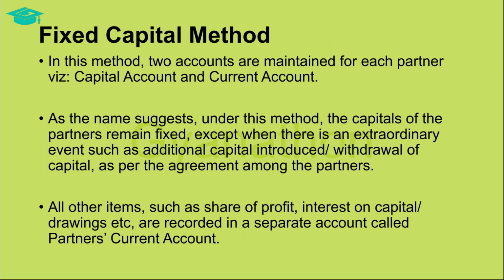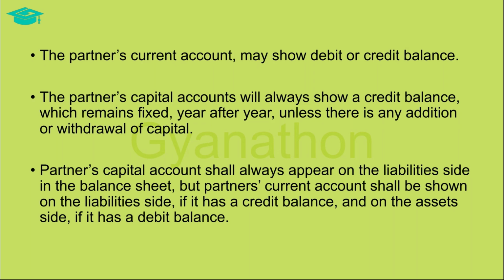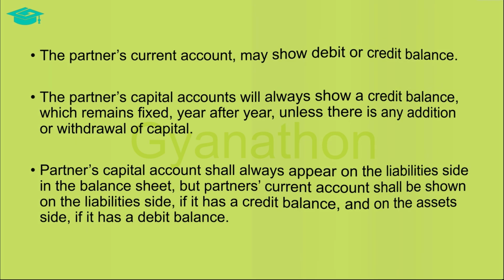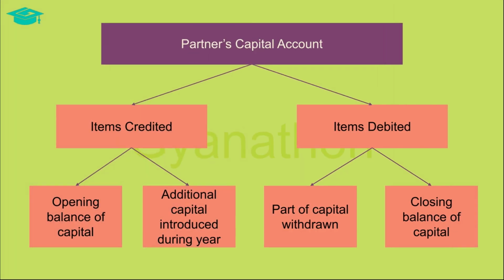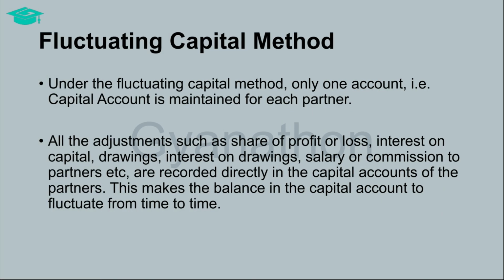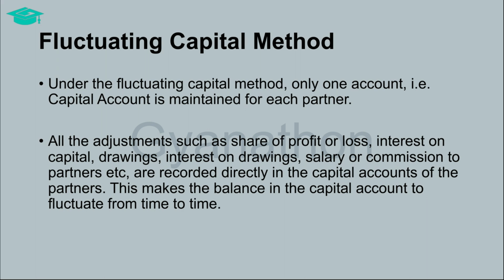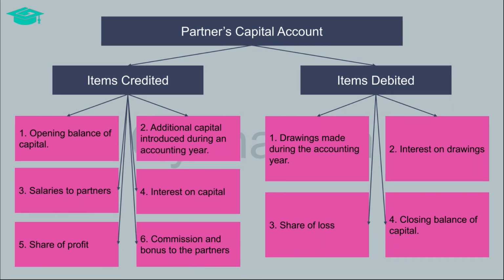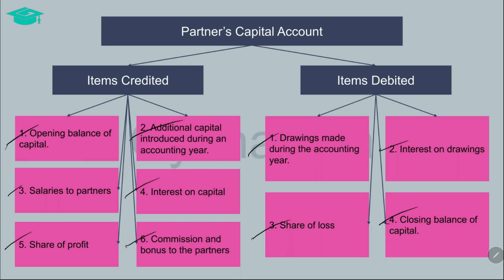Fundamentals of Partnership | Ch 1 | Part 4 | Revision | Accountancy | Class 12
Topic Covered: Fixed Capital Method, Fluctuating Capital Method